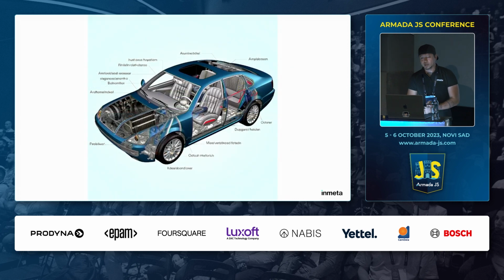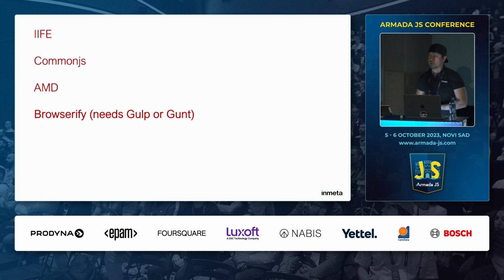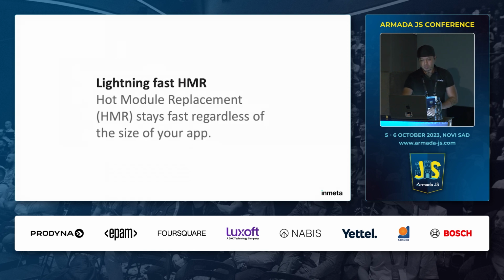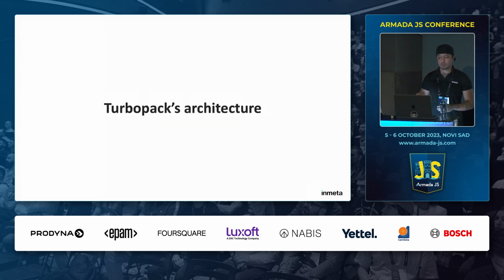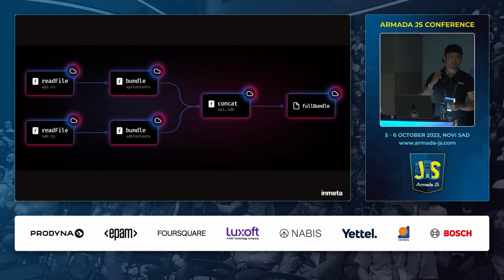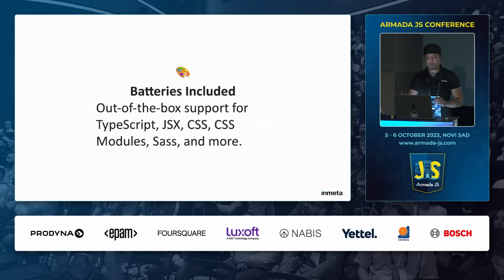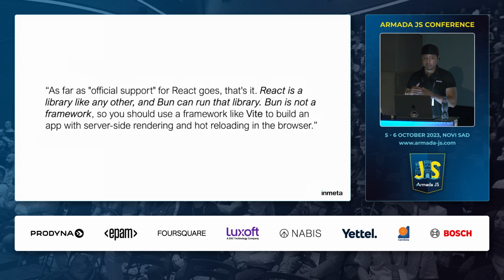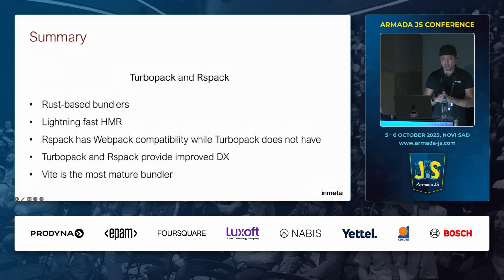Turbopack and Rspack - Modern day JavaScript bundlers by Devlin Duldulao | Armada JS 2023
Take a deep dive into how Turbopack (the new Rust-based successor to Webpack) came to be and the new incremental architecture it's built on. How fast is it compared to other build tools? Why does Turbopack change builds forever?

We will also explore Rspack, an innovative Rust-based JavaScript bundler that promises to revolutionize the bundling landscape. Designed to address performance bottlenecks and interoperability challenges, Rspack offers a unique solution for efficient development cycles and seamless collaboration with the webpack ecosystem.

About Devlin:

Devlin Duldulao, originally from the Philippines, is a full-stack cloud engineer in Norway. As a Microsoft MVP, he is a prolific trainer, conference speaker, and published book author who has dedicated his career to sharing his extensive knowledge.

As a chief consultant at Inmeta, Devlin is passionate about staying current with the rapidly evolving tech industry. This has led him to delve into cutting-edge fields such as artificial intelligence, GPT, and prompt engineering. Through his unwavering commitment to learning and empowering others, Devlin continues to impact the global technology community significantly.